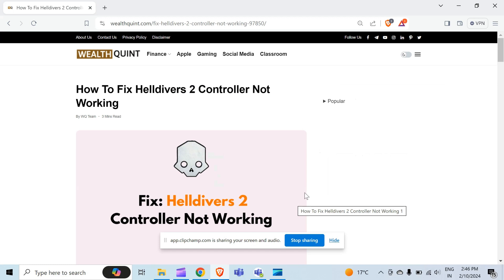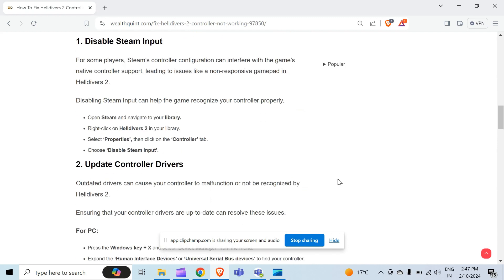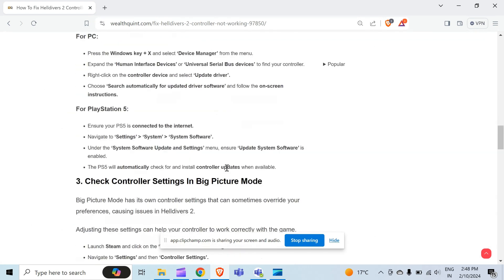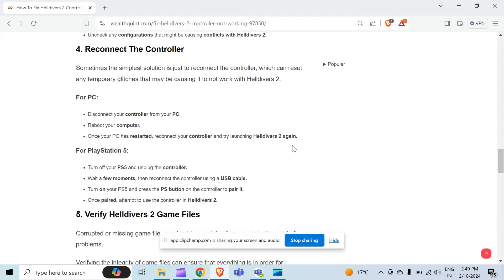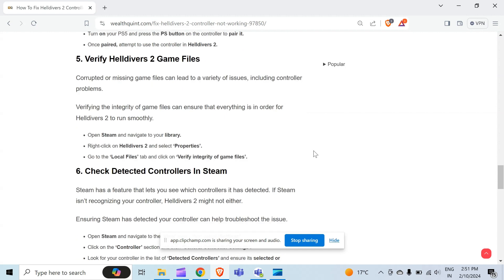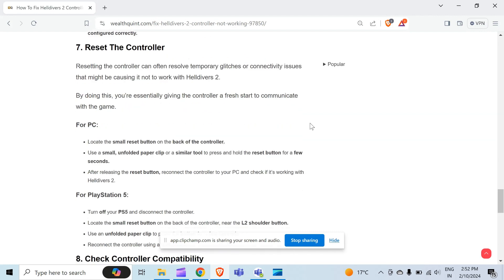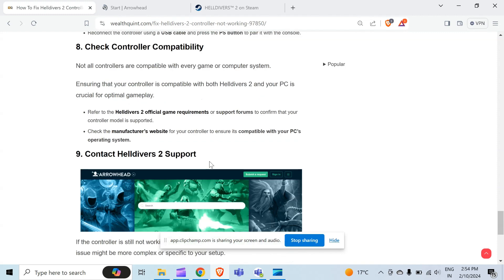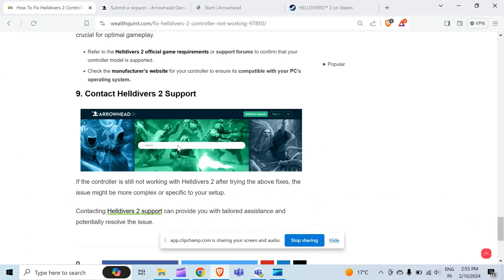How To Fix Helldivers 2 Controller Not Working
Are you encountering issues with your controller while playing Helldivers 2? If so, you’re not alone. Many players experience problems such as unresponsive controls or erratic behavior. Fortunately, there are several troubleshooting steps you can take to address these issues and get back to enjoying the game seamlessly.In this video, we’ll explore practical step-by-step methods to resolve the “Helldivers 2 Controller Not Working” and get you back to enjoying the game.

00:00  Introduction
00:36  Solution1: Disable Steam Input
01:18  Solution2: Update Controller Drivers
02:58  Solution3: Check Controller Settings In Big Picture Mode
03:37  Solution4: Reconnect The Controller
04:33  Solution5: Verify Helldivers 2 Game Files
05:12  Solution6: Check Detected Controllers In Steam
06:02  Solution7: Reset The Controller
07:13  Solution8: Check Controller Compatibility